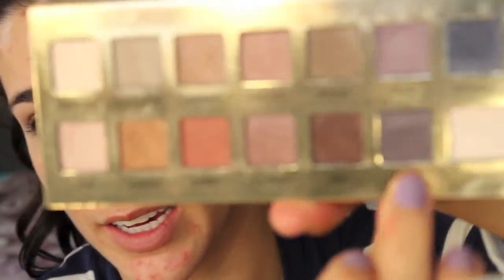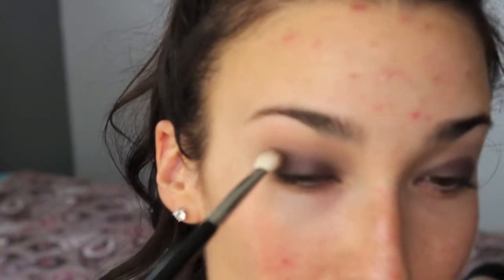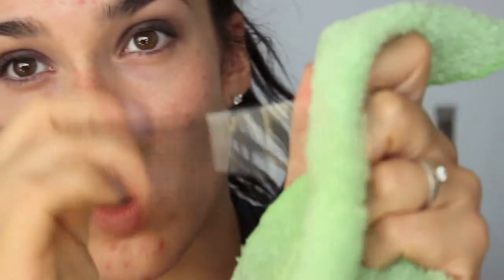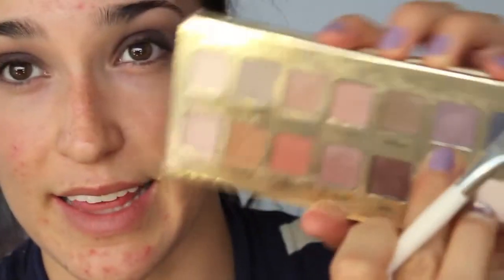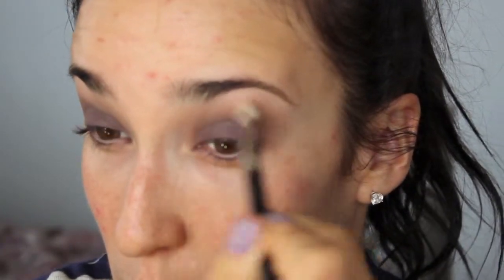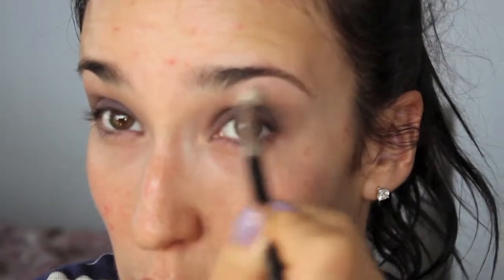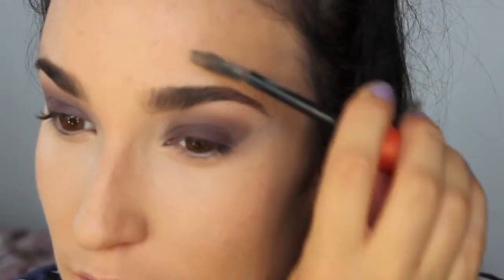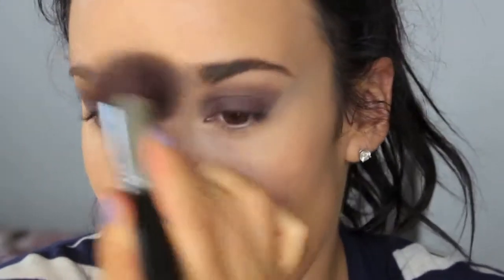Purple Smokey Eye Makeup Tutorial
Hey everyone!! Today- I wanted to play around with my It Cosmetics Naturally Pretty Palette! This palette is so versatile and really has all the colors you would need (plus- they're all matte). And, you have that option of adding the transforming pearl shade on top to get a shimmer shade. I wanted to do a look that's easy to achieve and only requires one palette. Hope you all enjoy this perfect date-night look!

Products used:

Elf Eye Primer
It Naturally Pretty Pallet
Sigma E40
Sonia Kashuk Shader Brush
Sigma E25
Sonia Kashuk Fat Shader Brush
Heidi's Handmades Face Creme
Loreal Magic Lumi Primer
Loreal Ture Match
Sigma F80
Mac PLW NC15
Beauty Blender
Maybelline Age Rewind Concealer
Elf Angled Eye Liner Brush
Bobbi Brown Eye Shadow
It Cosmetics Bye Bye Pores
Benefit Hola Bronzer and Brush
Sigma F40
Milani Blush Luminoso
Stippling Brush
Bare Minerals Highlighter
Sonia Kashuk Brush
Sigma E30
Loreal Butterfly Mascarra
Milani Lip Stick in Nude Creme
NYX Butter Gloss in Tiramisu